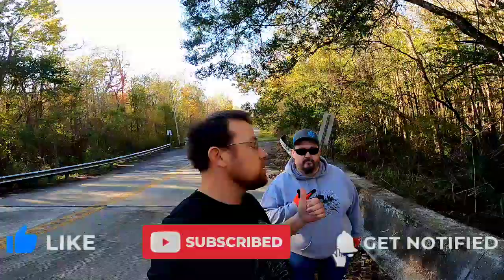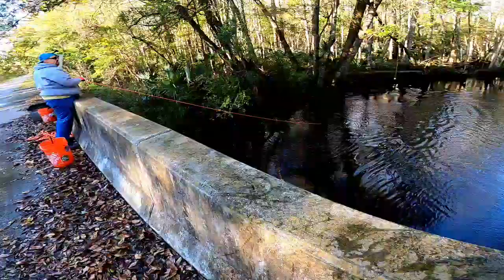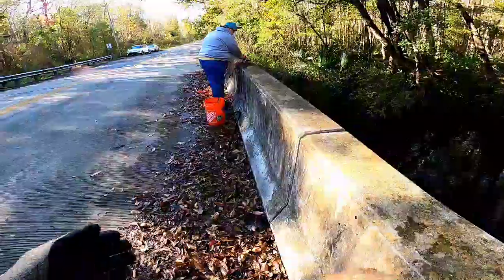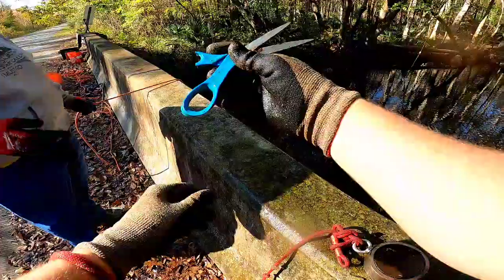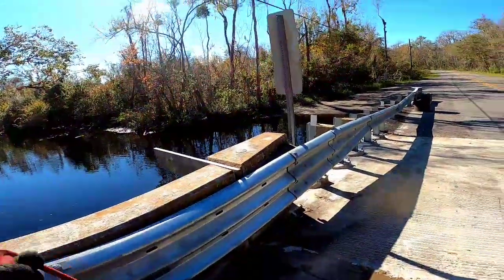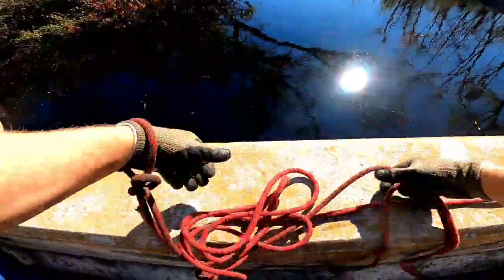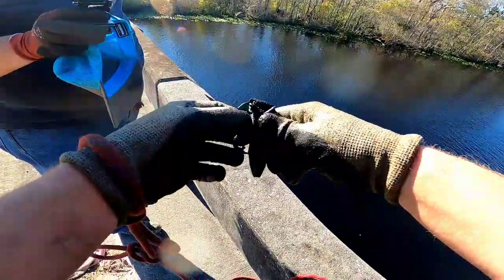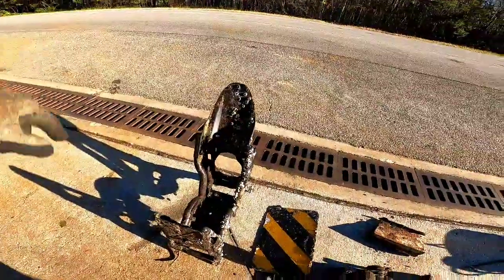Magnet Fishing backcountry creeks for backcountry treasure and we find a bone and MURDER METAL!!!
Hit some Backcountry Creeks today with Jason from "Daddy and Daughter + Water" Things got a little revved up! We found some murder metal and we did a little backcountry creek clean up baby!

Be sure you check out "Daddy and Daughter + Water" for his video of today.

If you're interested in joining the Magnet Fishing Family or you just want to grab yourself a magnet, check out Brute Magnetics. They have some of the worlds BEST magnets and magnet fishing equipment. They have a HUGE supply of various size and strength of magnets as well as some pretty cool swag! And above all else, their customer service is TOP-NOTCH!!!